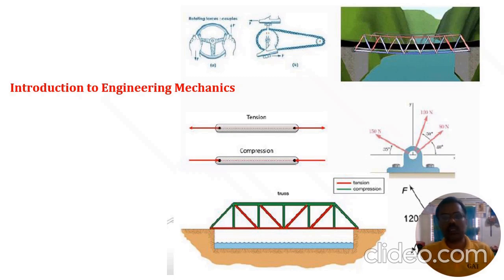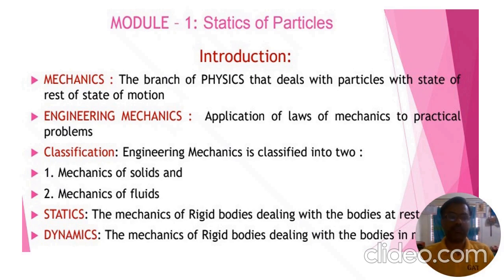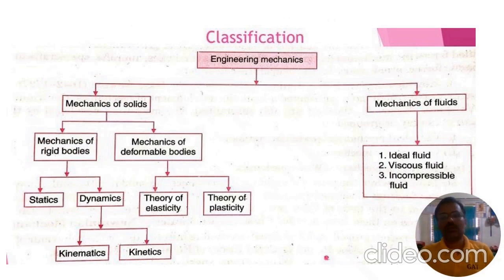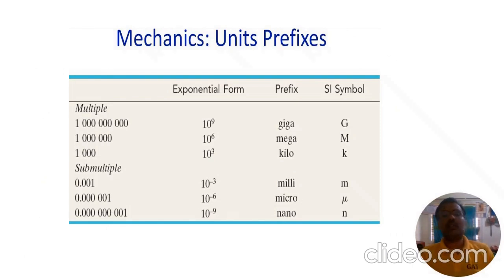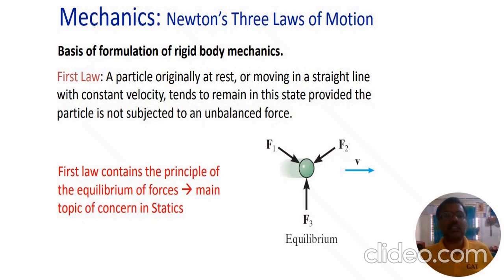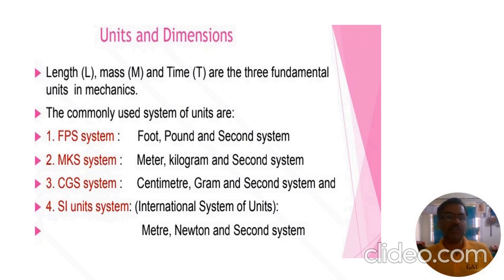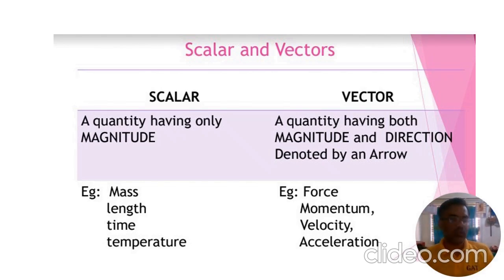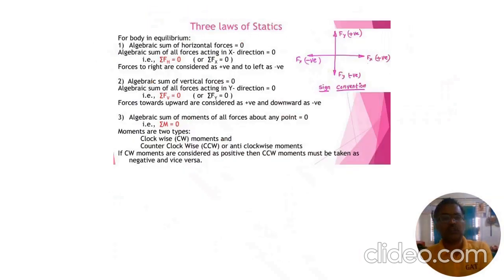Introduction to Engineering Mechanics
Courtesy of slides in the video: Web Resources and Text book extracts